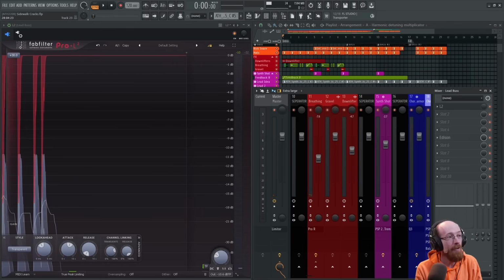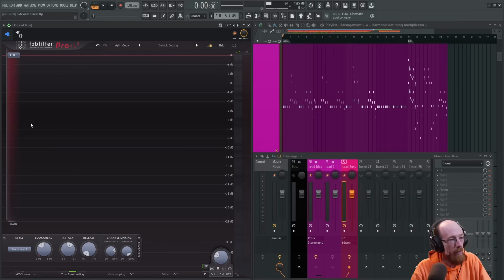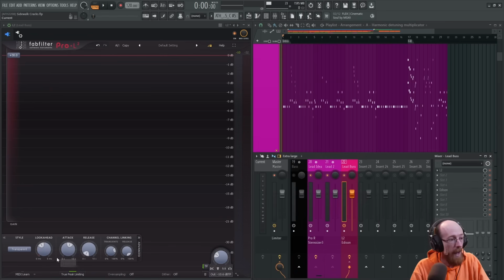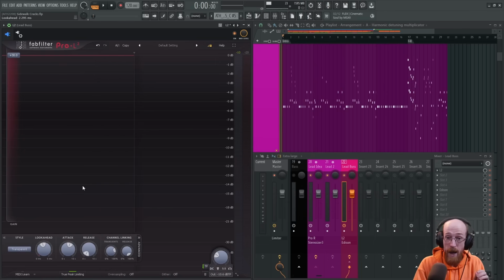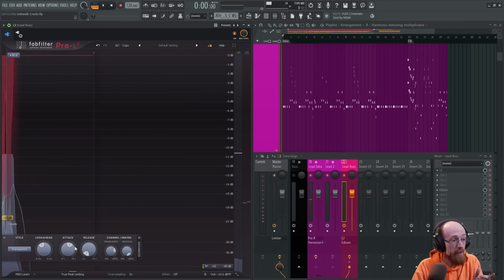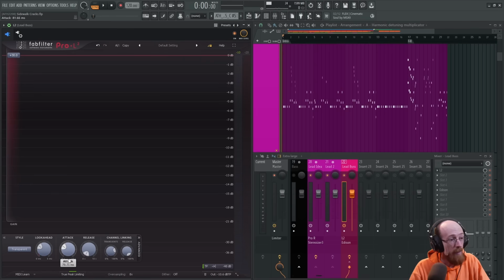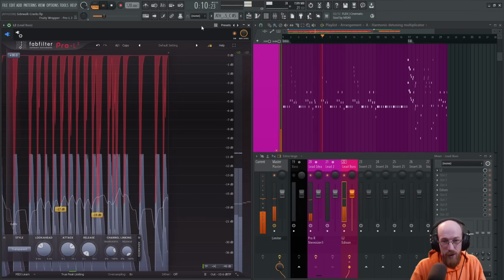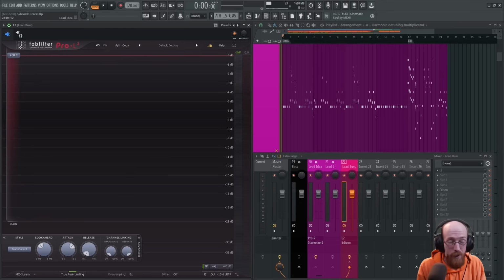FabFilter Pro-L 2 as a Transient Shaper? - Unnatural Limiting EP 2 | Sound Design with Eric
Discover how to use the powerful FabFilter Pro-L 2 in unconventional ways to shape transients and push the boundaries of traditional limiting in this episode of "Unnatural Limiting." Join sound designer Eric as he explores creative techniques to sculpt punch, presence, and dynamic character using one of FabFilter’s most powerful tools.

Whether you're a sound designer, music producer, or a fan of FabFilter plugins, this deep dive into Pro-L 2 will inspire new approaches to transient design and creative mastering.

Time Stamps
00:00 Demo
01:37 Plucked Version
01:47 Squashed Version
02:19 2 stages of limiting
02:46 Clipped vs not clipped
02:51 Waveform Differences
03:29 Spectral Differences
03:47 Why Lookahead
07:05 The Attack Control